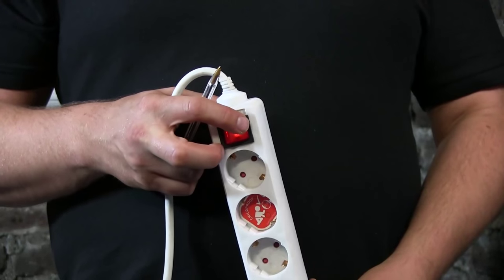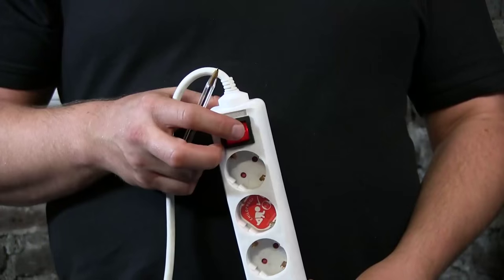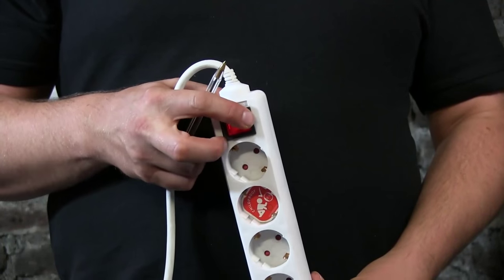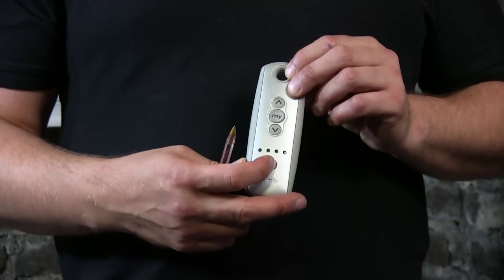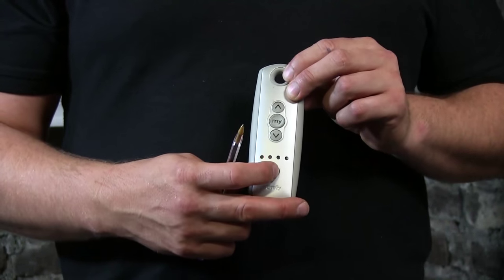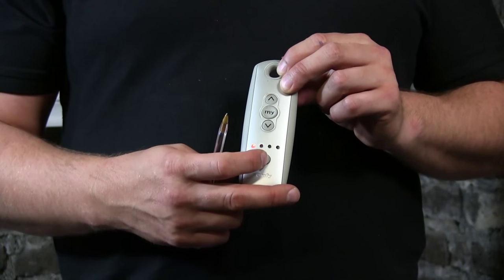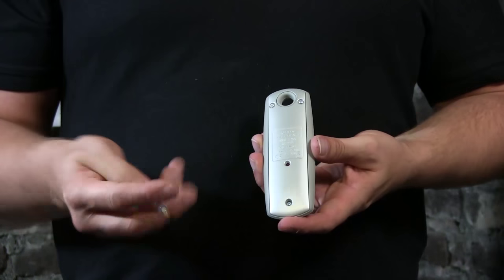Lost or damaged Somfy RTS remote? Here's an easy way to add a new one (semi reset)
If you have lost or damaged your RTS remote, you need to replace it with a new one.

But the motors won't just work with it out of the box.

Here's how you can add a new remote without having to do a full reset. This saves you a lot of time.